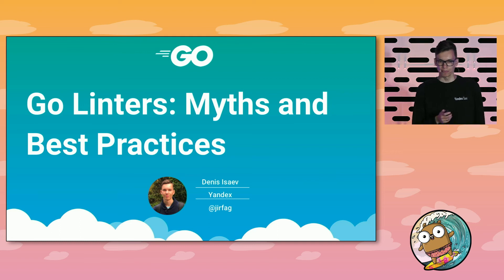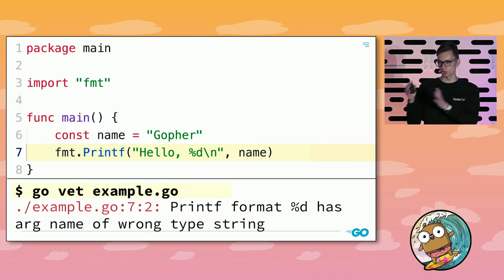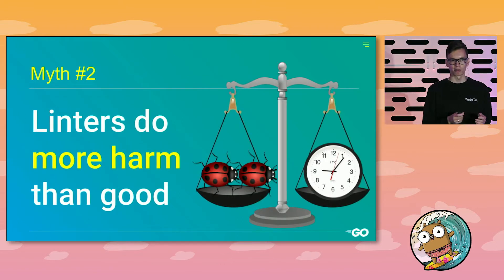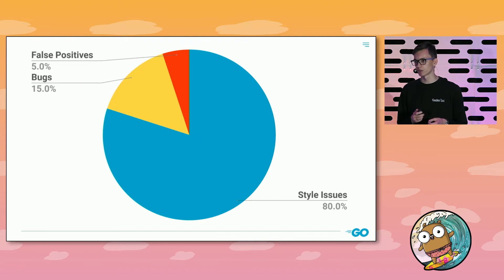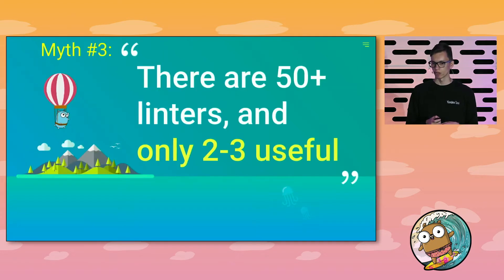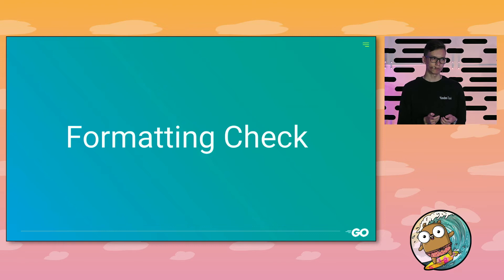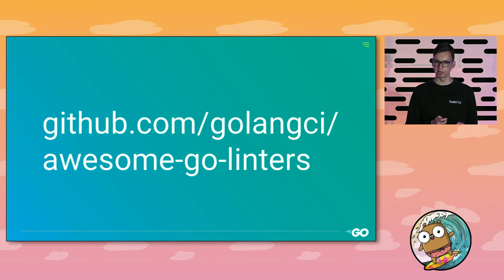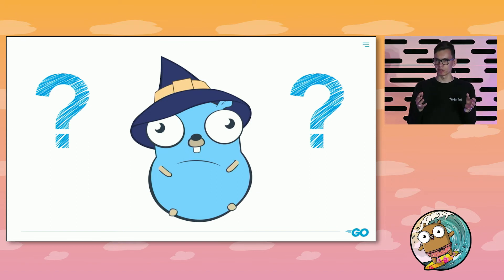GopherCon 2019: Go Linters: Myths and Best Practices - Denis Isaev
Go contains over 50 different linters. For linter adepts, I’ll reveal how to use their full power, as well as little-known tips and tricks to get ahead. For linters beginners, this presentation explains what they are, the benefit of their use, and the best way to introduce them into a workflow. The following topics will be covered:

Common myths about linters in Go
How to introduce dozens of linters into any project in just one day
An overview of 25 linters with examples: staticcheck, go-critic, etc.
Golangci-lint and gometalinter
This tutorial is based on my own experiences of introducing gometalinter and golangci-lint to the two largest internet companies in Russia. I have also communicated with hundreds of golangci-lint users, helping them understand how linters can best help them and how to best use them in the Go projects.